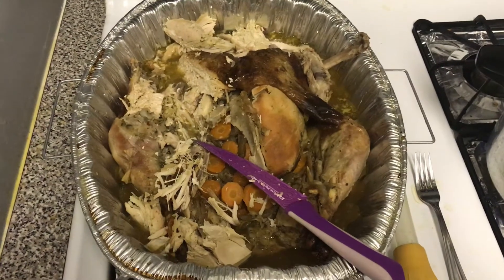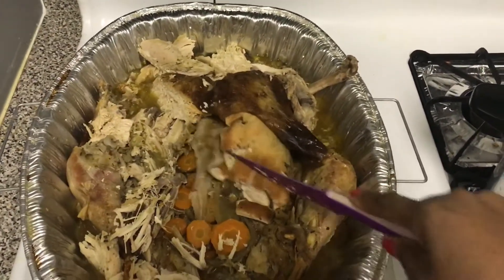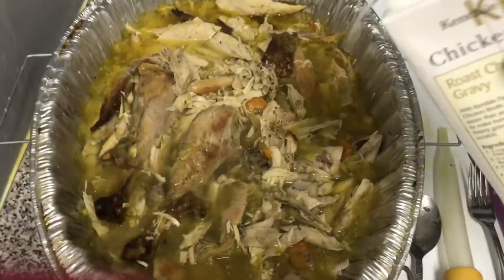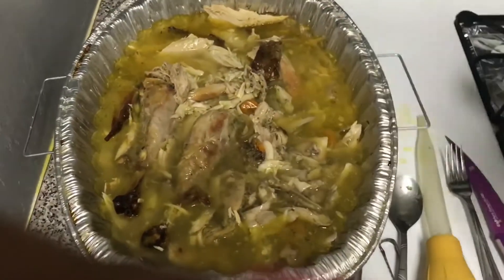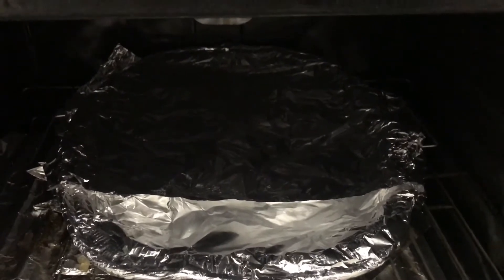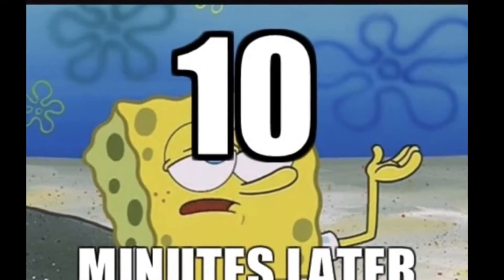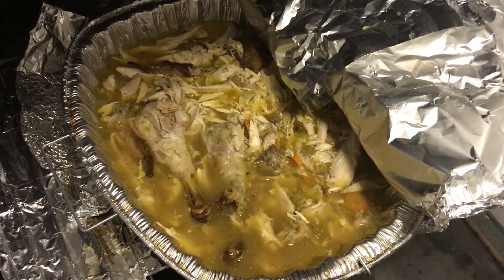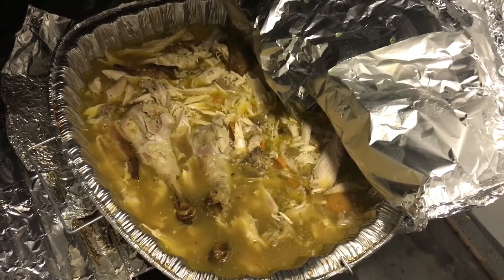Turn your Dry Turkey into a Moist Turkey in 10 Minutes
I’ll show you how to get over the Turkey day blues by turning your dry Turkey into a Moist Turkey in 20 Minutes.

What you’ll need:
Dry Turkey 🦃
Chicken Broth